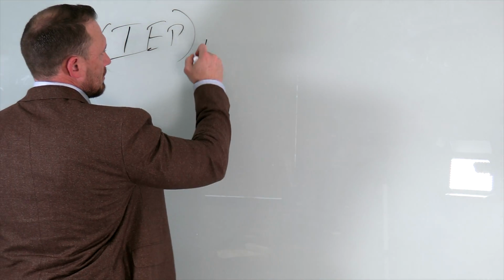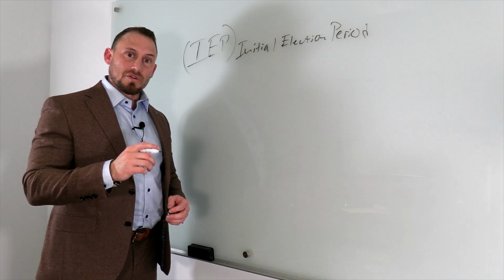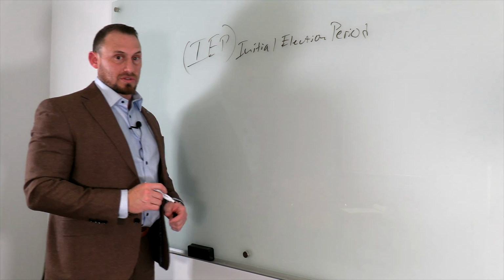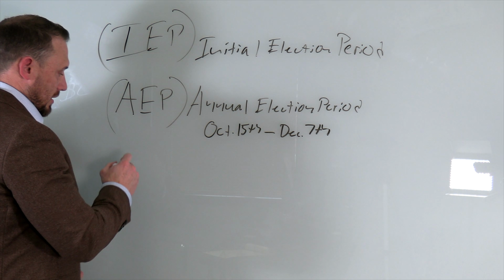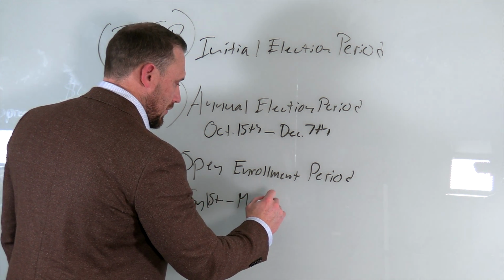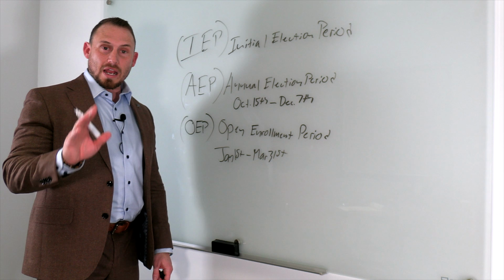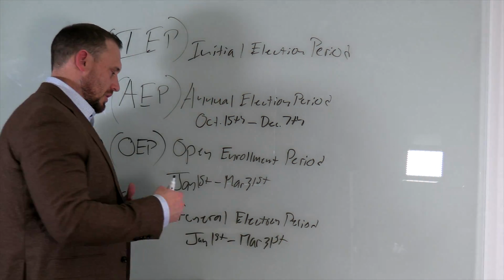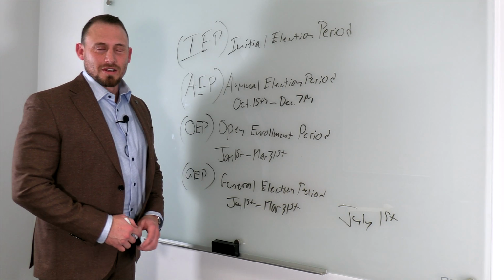Decoding Acronyms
Understand common acronyms used during the medicare process.